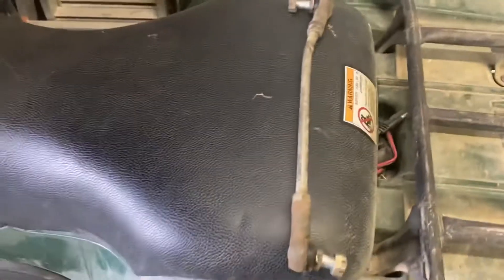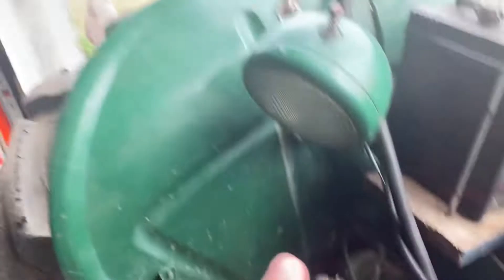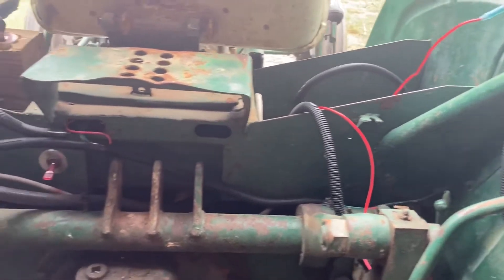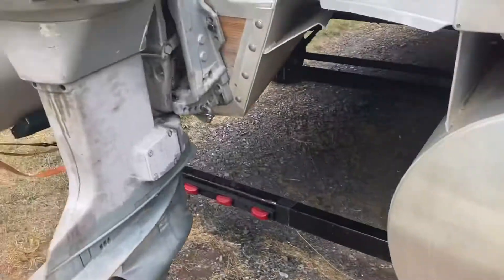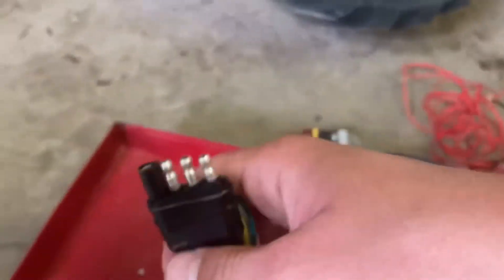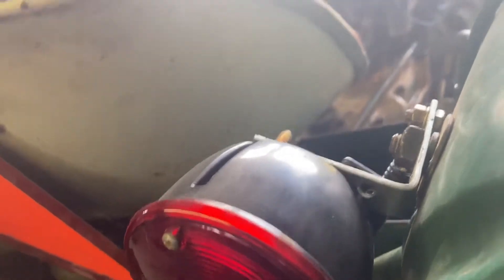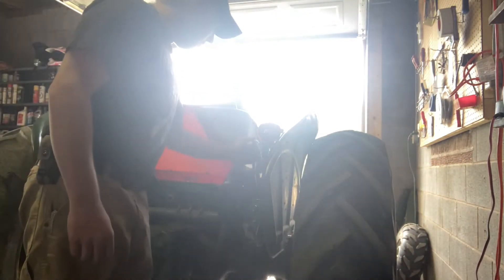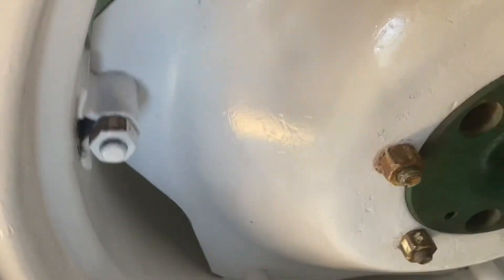The Oliver Gets New Lights And Paint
Got some fresh paint and new lights on the Oliver. Finally got all the wires and lights the way they should be!